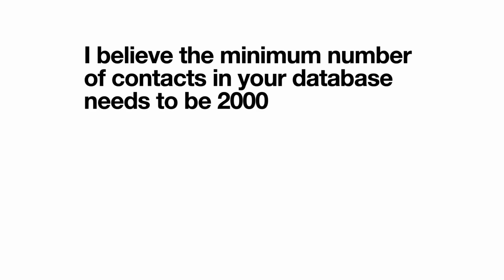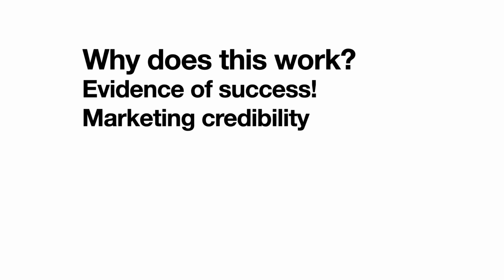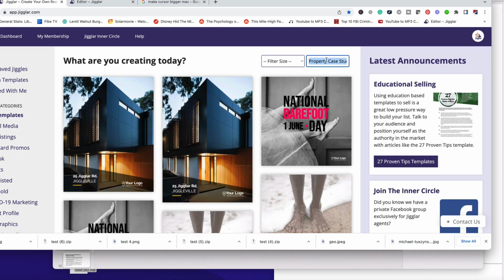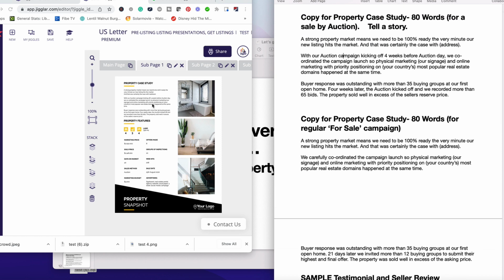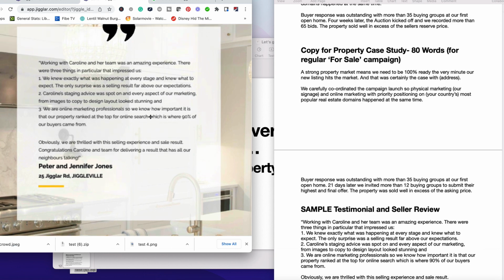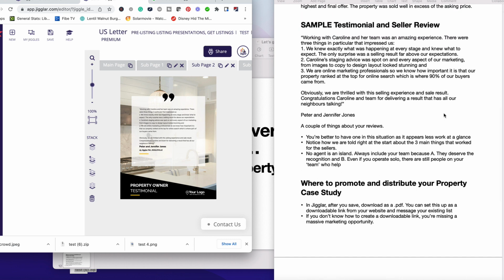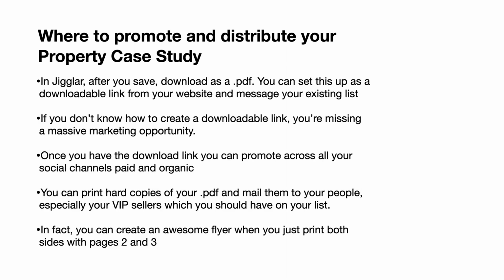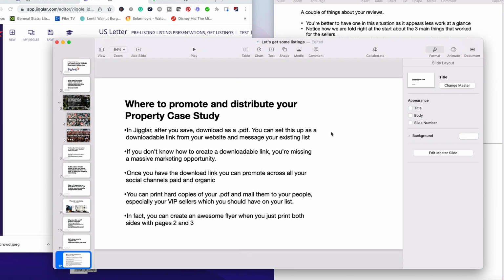Let’s get some listings! (Evergreen Real Estate Listing Tool)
Want more real estate listings? ...You've just hit the motherlode.

Since making this video, I’ve had the opportunity to test this Case Study template and the exact strategy I have shared here in this video and it’s working extremely well.

Here are my notes and sample copy I refer to in the video.

Dream Big + Take Names,

Ray Wood
C0-Founder at Jigglar.com

Copy for Property Case Study- 80 Words (for a sale by Auction).    Tell a story.

A strong property market means we need to be 100% ready the very minute our new listing hits the market. And that was certainly the case with (address).

With our Auction campaign kicking off 4 weeks before Auction day, we co-ordinated the campaign launch so physical marketing (our signage) and online marketing with priority positioning on (your country’s) most popular real estate domains happened at the same time.

Buyer response was outstanding with more than 35 buying groups at our first open home. Four weeks later, the Auction kicked off and we recorded more than 65 bids. The property sold well in excess of the sellers reserve price.

Copy for Property Case Study- 80 Words (for regular ‘For Sale’ campaign)

We carefully co-ordinated the campaign launch so physical marketing (our signage) and online marketing with priority positioning on (your country’s) most popular real estate domains happened at the same time.

Buyer response was outstanding with more than 35 buying groups at our first open home. 21 days later we invited more than 12 buying groups to submit their highest and final offer. The property was sold well in excess of the asking price.

SAMPLE Testimonial and Seller Review

“Working with Caroline and her team was an amazing experience. There were three things in particular that impressed us:
1. We knew exactly what was happening at every stage and knew what to expect. The only surprise was a selling result far above our expectations.
2. Caroline’s staging advice was spot on and every aspect of our marketing, from images to copy to design layout looked stunning and
3. We are online marketing professionals so we know how important it is that our property ranked at the top for online search which is where 90% of our buyers came from.

Obviously, we are thrilled with this selling experience and sale result. Congratulations Caroline and team for delivering a result that has all our neighbours talking!”

Peter and Jennifer Jones

A couple of things about your reviews.

You’re better to have one in this situation as it appears less work at a glance
Notice how we are told right at the start about the 3 main things that worked for the sellers.
No agent is an island. Always include your team because A. They deserve the recognition and B. Even if you operate solo, there are still people on your ‘team’ who help

Where to promote and distribute your Property Case Study

In Jigglar, after you save, download as a .pdf. You can set this up as a downloadable link from your website and message your existing list
If you don’t know how to create a downloadable link, you’re missing a massive marketing opportunity.
Once you have the download link you can promote across all your social channels paid and organic
You can print hard copies of your .pdf and mail them to your people, especially your VIP sellers which you should have on your list.
In fact, you can create an awesome flyer when you just print both sides with pages 2 and 3